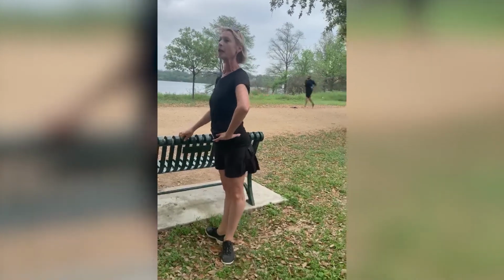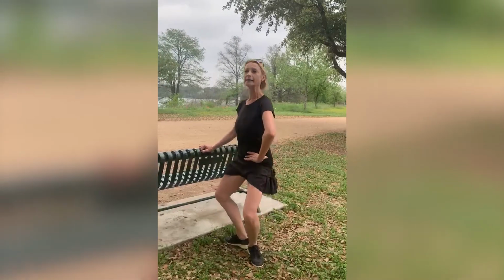BE ACTIVE: Pilates Barre Workout with Vlada Sheber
Ballet Austin Pilates Director and Master Instructor Vlada Sheber shows you how to use everyday objects, like a park bench, for a ballet barre-style Pilates workout, targeting your legs and glutes.